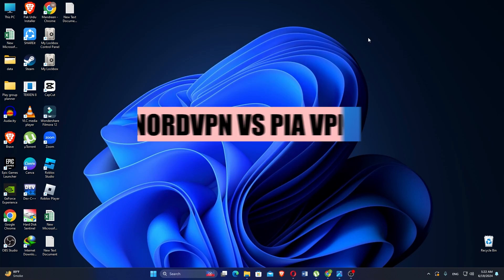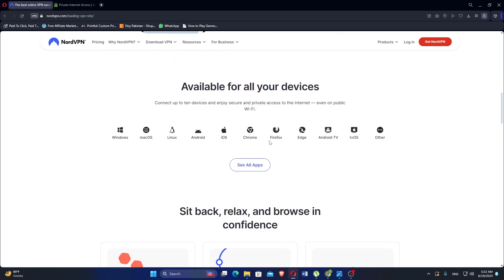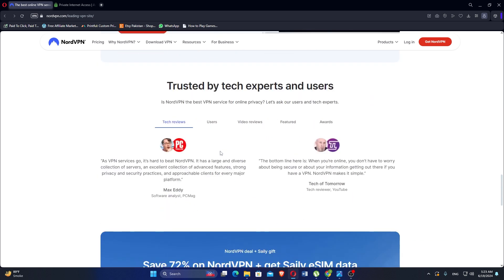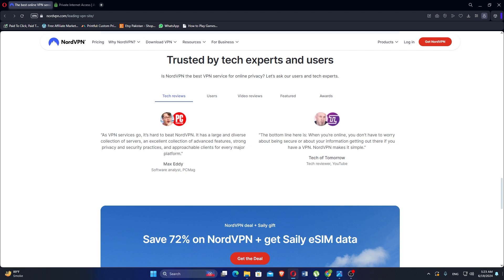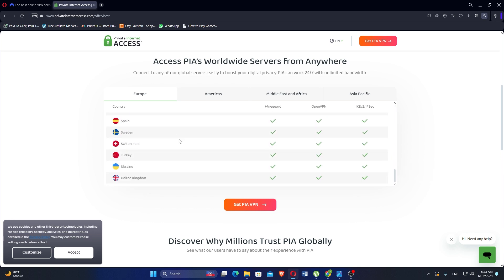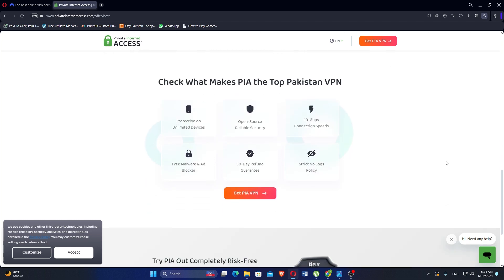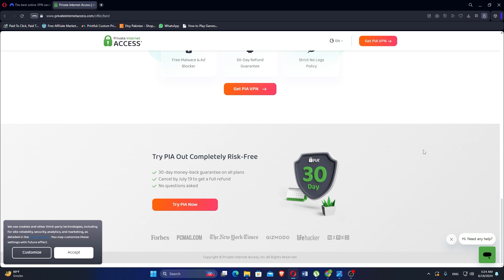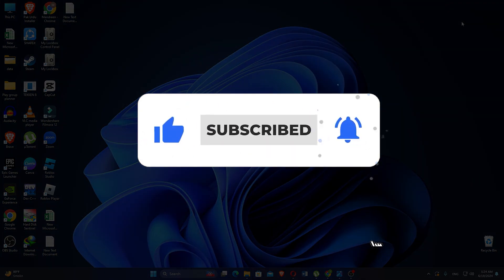NordVPN vs Pia VPN (2025) | Which is Better?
In this video I'll compare NordVPN vs Pia VPN